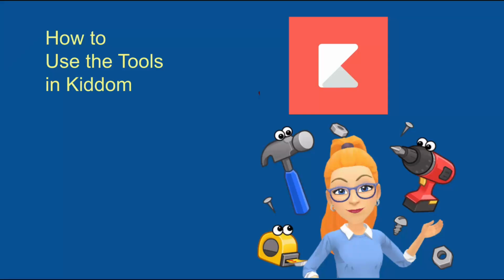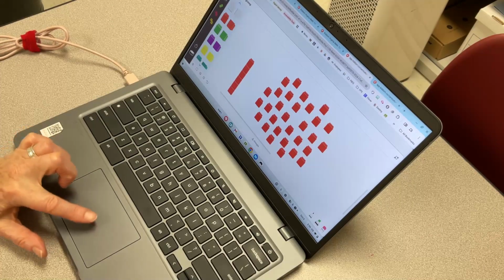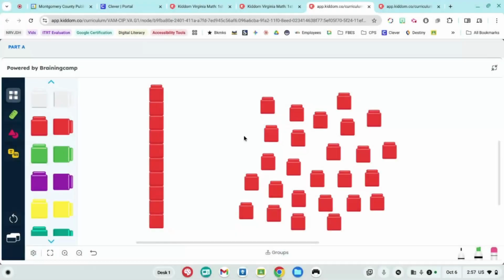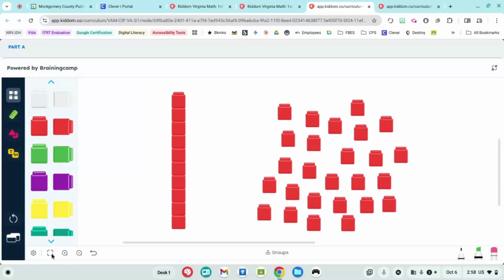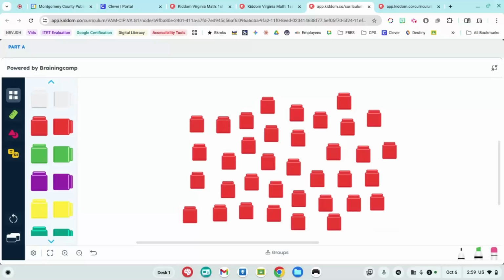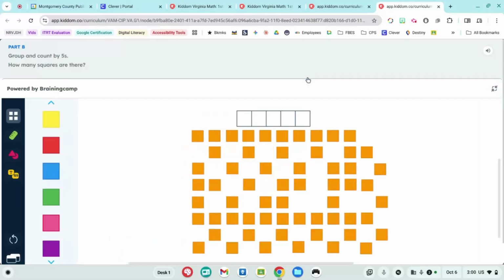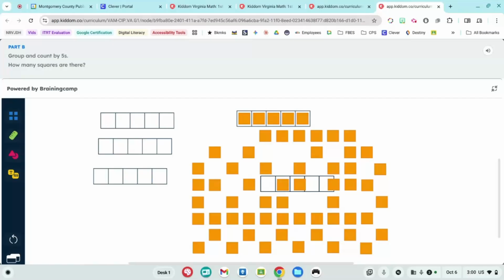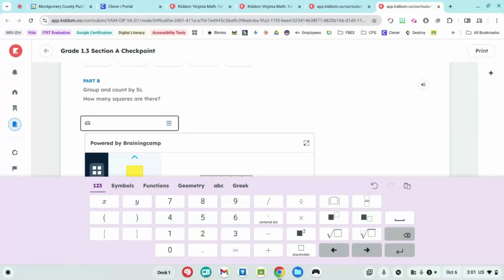How to Use the Kiddom Tools for Elementary Students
An overview with helpful hints about using the tools in Kiddom for the Learning Checkpoints